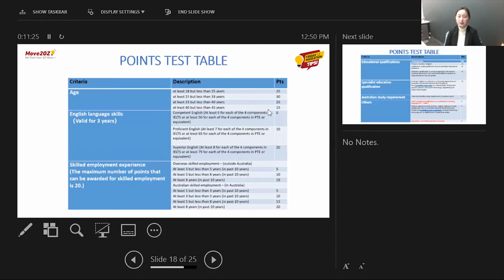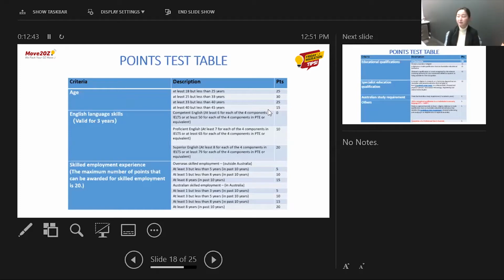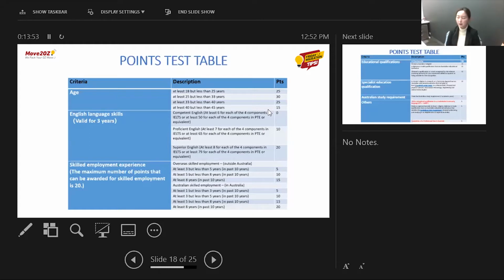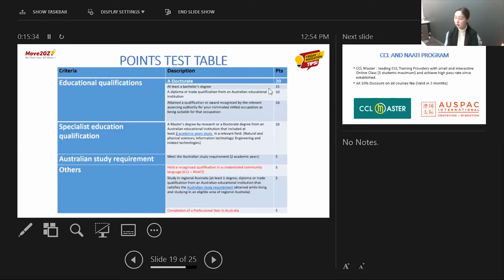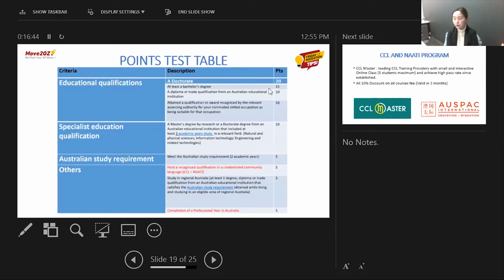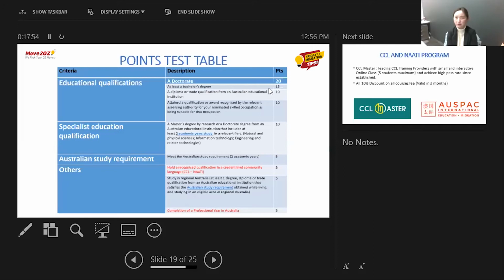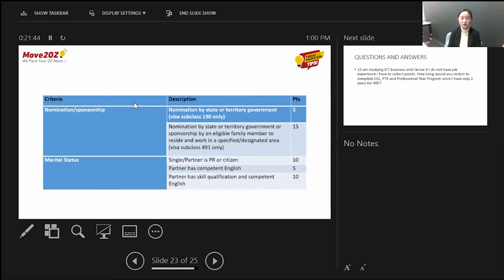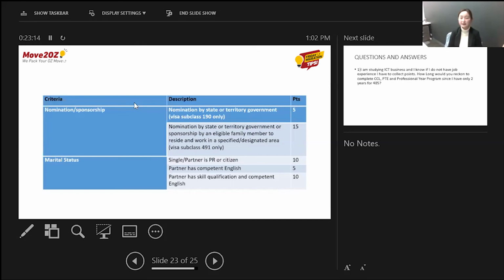[AUSTRALIA MIGRATION] Point test table 2021 - How to calculate your EOI points ?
Point Test table is one of a crucial table that all Australian Migrants needs to know as in Australia Migration to calculate their EOI (Expression of Interest) Points when they apply for any type of Skilled or Business Investment visa.

This video is hosted by Move2OZ (Facebook page) and Hays Migration's Australia Registered Migration Agent, Ada Zhu who has a very deep knowledge of Australia Migration. Ada will explain all minor points regarding Point test table.

- Talk to Move2OZ team of Education Counsellors, Migration Consultants and Agents who has registered Number from Australia. Professional and Reliable services guaranteed !

Move2OZ is a media Channel of Australia Migration, specialised in Providing information and updates, news in Education and Migration in Australia. Move2OZ means Move to Aussie (Australia), as its called from the name, we have our office in regional Areas such as Darwin (NT), Adelaide (SA), Hobart (Tasmania) with Australia Registered Migration Agent based in each office for Virtual or offline appointment. Move2OZ provides education counsellor services, Migration Advice from Agents, Designing the best Permanent Residency Pathway for International students and workers who are looking for Australia Migration Pathway and get Permanent Residency in Australia.